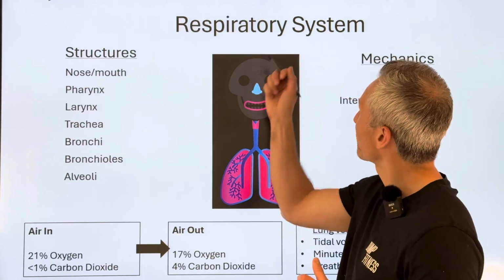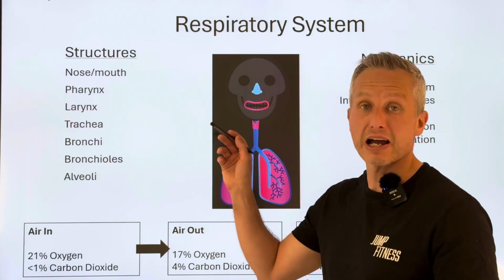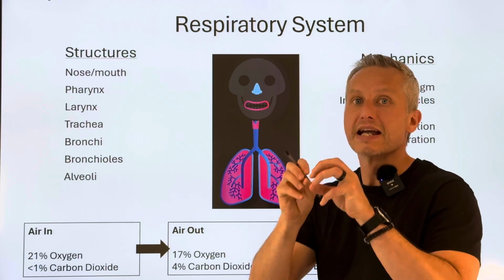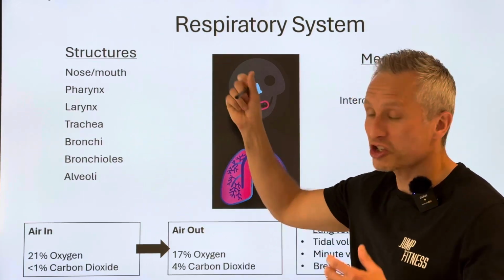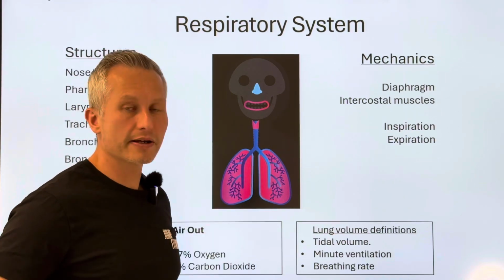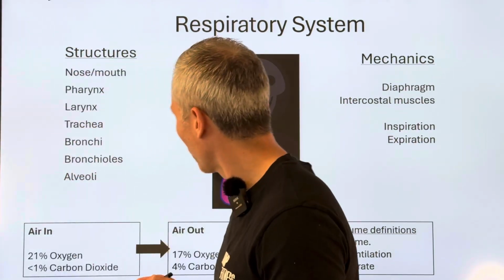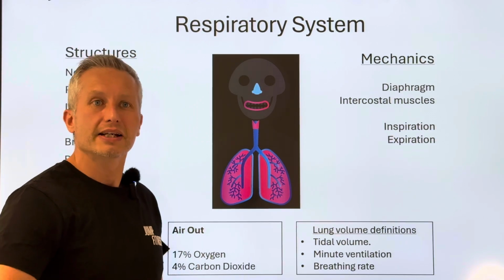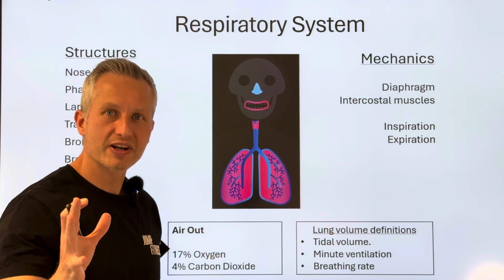Level 2 Gym Instructor Revision: Respiratory System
￼ This bite-size revision video should help anyone on the Level 2 Gym Instructor course. ￼ if you need any help with revision on your course… whatever training provider you are with you can still get in touch with us at JumpFitness.
You’ll find us on the usual socials and via our
Stay Fit!